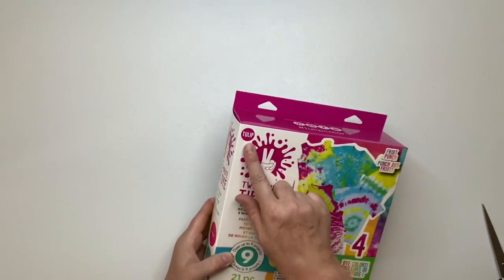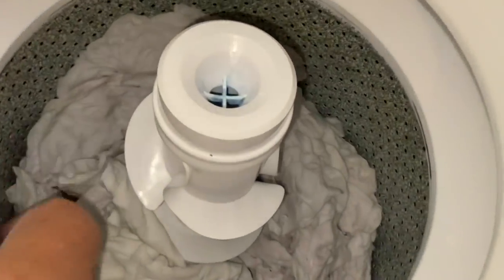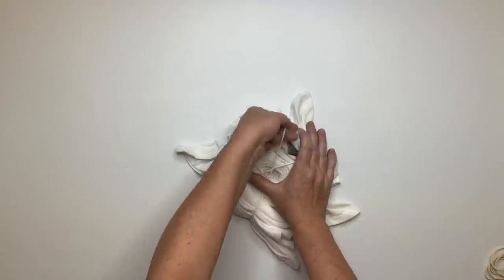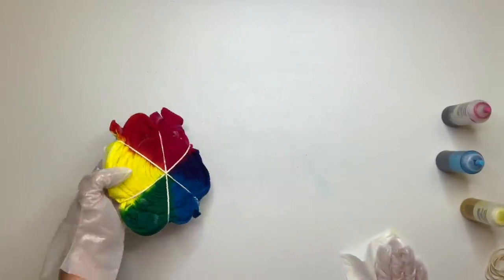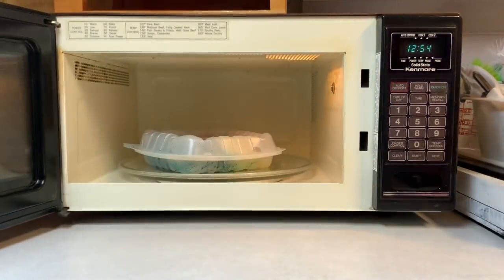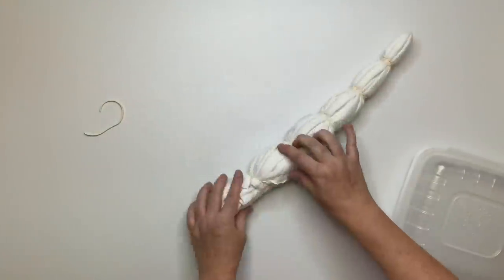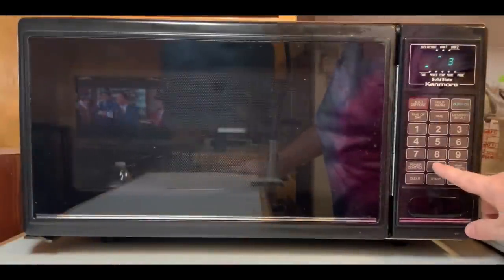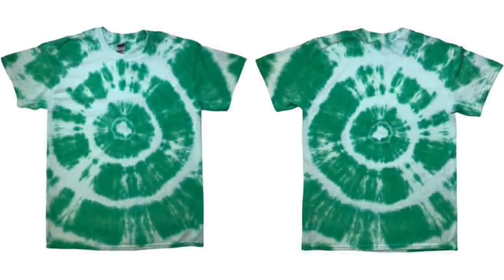Tie Dye Patterns: Tulip Two - Minute Tie Dye Kit - Does It Really Work?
In this tutorial I’m going to show you how to tie dye two T-shirts using the Tulip Two Minute Tie Dy Kit in the color way fruit punch

Rubber Bands (small size)

16oz Squeeze Bottles

8" Curved & Straight Hemostat Set

8" & 10" Curved Hemostat Set